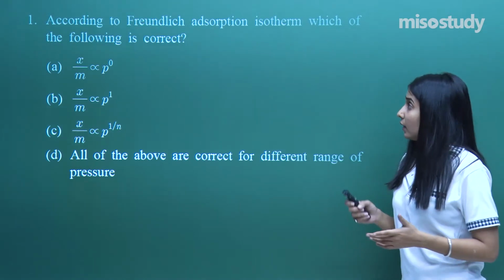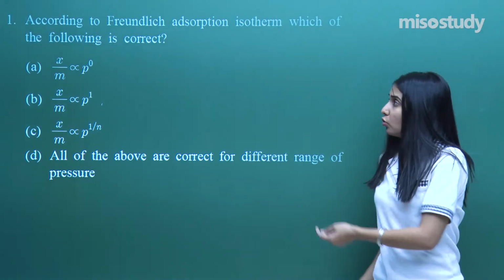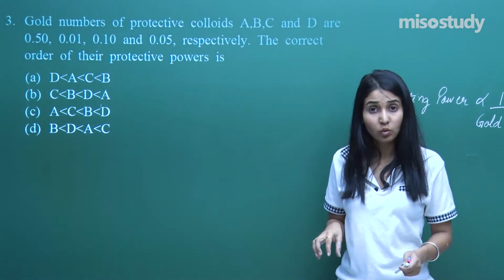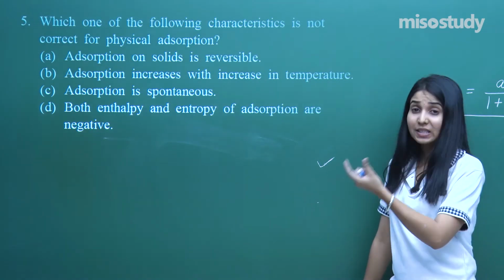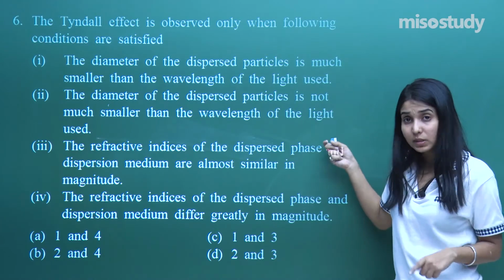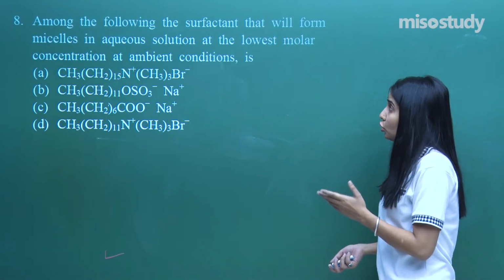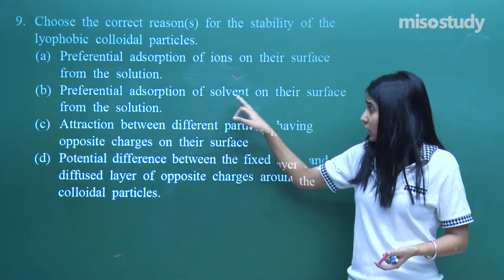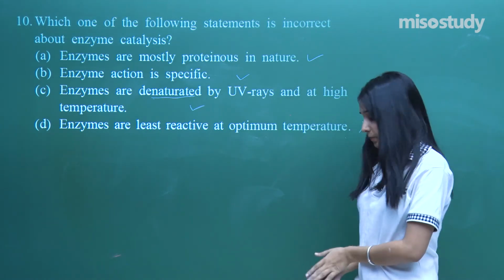JEE Chemistry | 22. Surface Chemistry | JEE Main Pattern Ques Exercise | In English | By Misostudy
1. HD Video Lectures Designed by The Expert Faculties
2. Theory & Problem-solving Lectures of Full Syllabus
3. Chapter-wise Exam Pattern Question Exercise (Sample Question Papers)
4. Chapter-wise PDF e-Books
5. Chapter-wise Online Test
6. 24X7 Doubt Clearing
7. Hard Disk / Pen Drive / SD Card Courses (No Internet required)
8. 24X7 Online Streaming Course
9. Lecture Download Support for Android and iOS